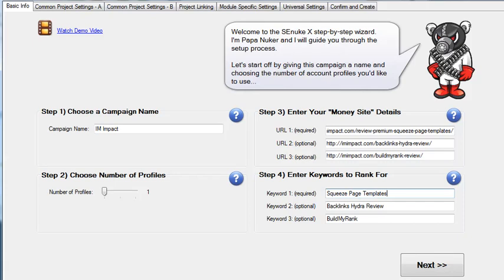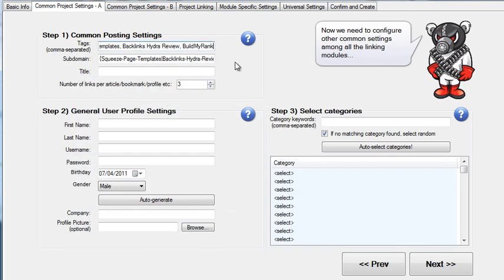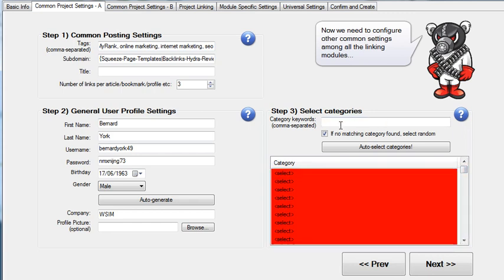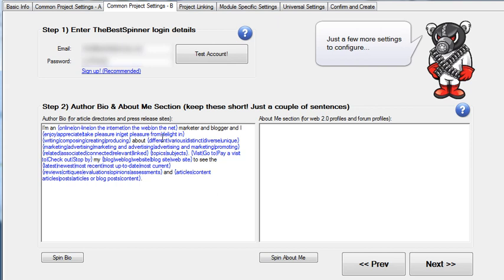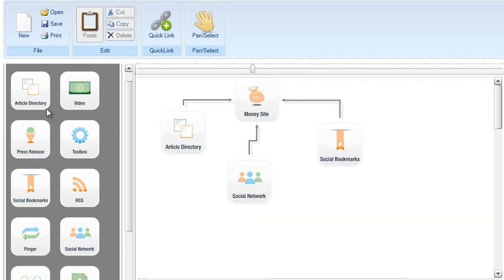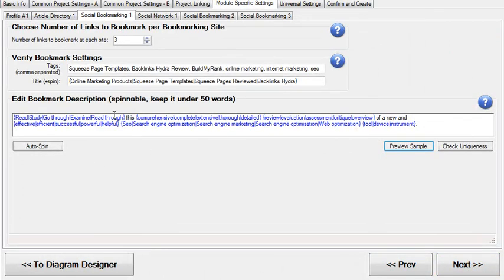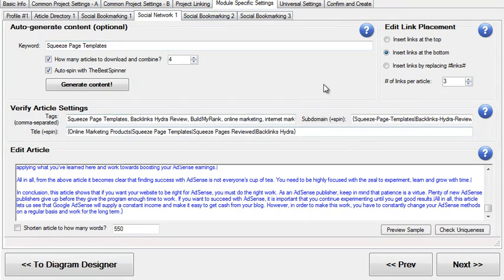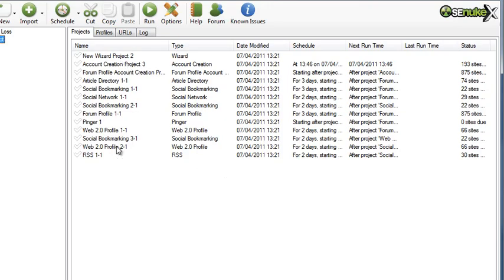SEnuke X Review: Campaign Wizard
In this SEnuke X review video, you can watch an entire walkthrough of a backlink building campaign being set up in the SEnukeX software.

There's a built in campaign wizard that make setting up your linking strategy very easy and this highly automated process is one of the best features in SEnuke.
The video shows the user interface and my objective review of the software. No hype or overblown promises anywhere. This is just a straight-forward review.